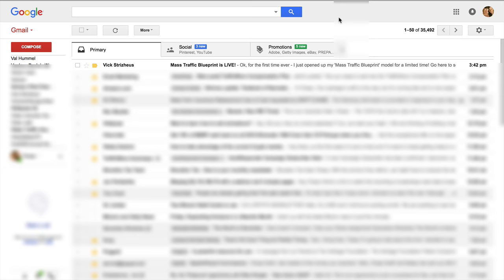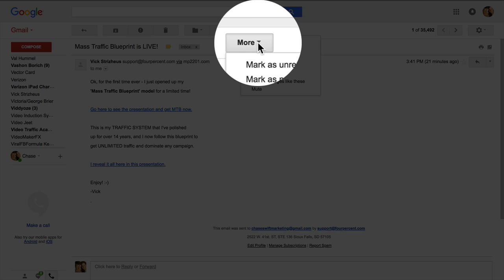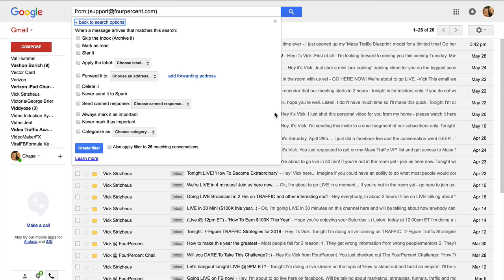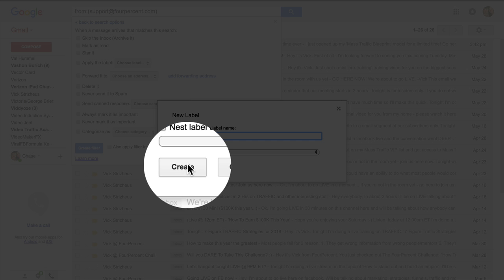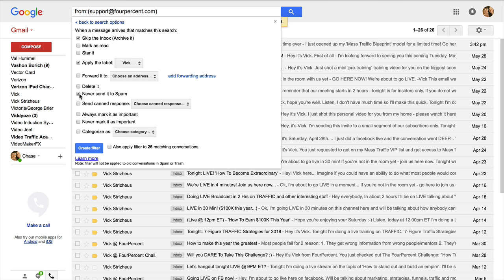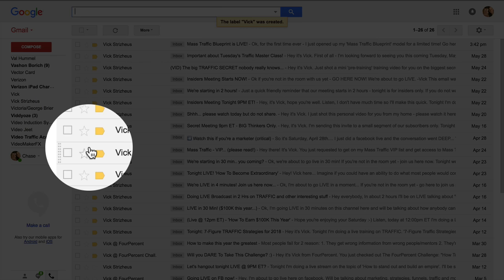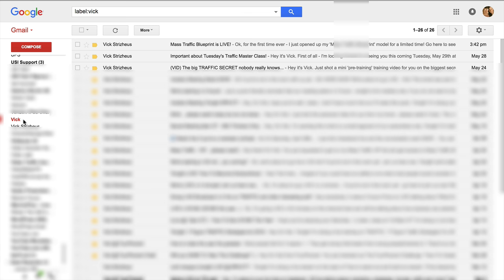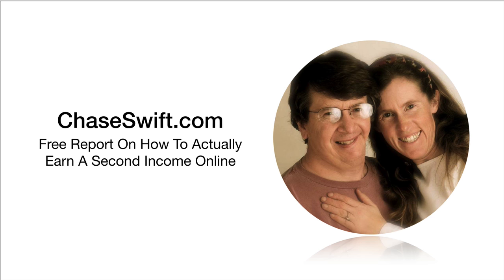How To Make Emails Go To A Specific Folder Gmail Automatically Using Gmail Folders Chase Swift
how to make emails go to a specific folder gmail

Here are the top searches on Google for how to make emails go to a specific folder Gmail

Mar 24, 2014 - If you want incoming messages for that address to go directly into a designated folder, select the options "Apply the label" and "Skip the Inbox." You must apply both filters, or else the mail will go to the new folder and your regular inbox. 7. Hit "Create filter" to save your changes.

Label emails in Inbox - Computer - Inbox by Gmail Help
Label emails automatically. On your computer, open Inbox. On the left, next to the label you want, click Settings . Under "Automatically add messages," click Add. In the "From" field, click the Down arrow . Choose an option.

how to use filters in gmail